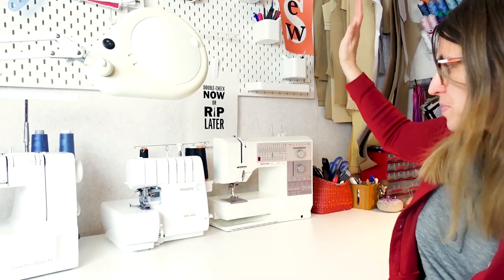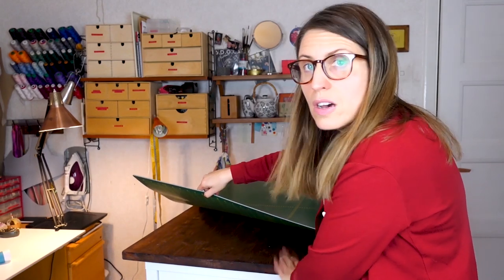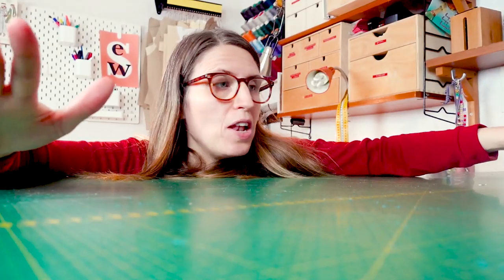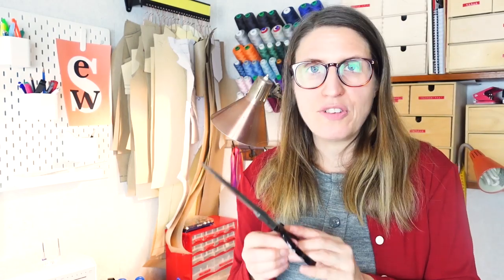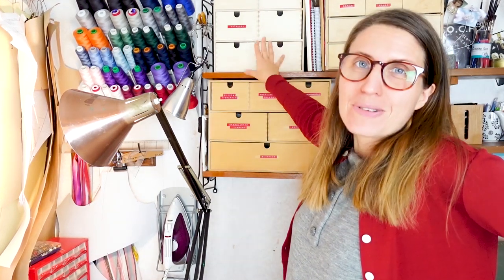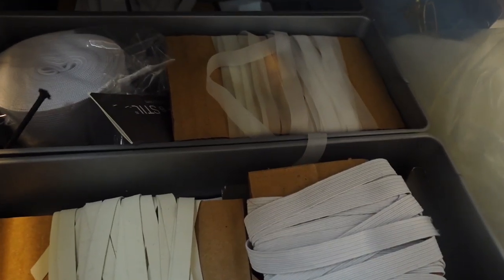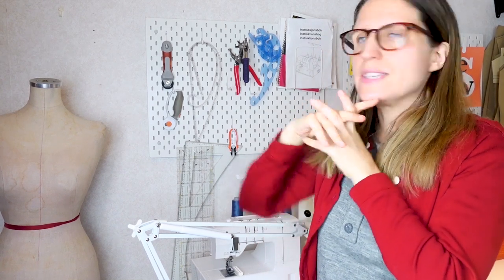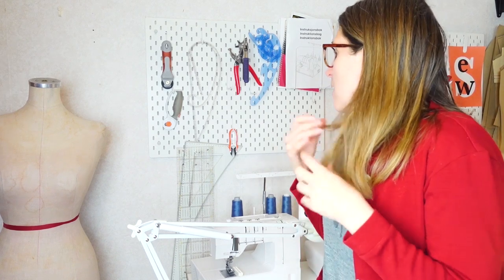Sewing Room Tour: My New Updated Sewing Space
A tour of my updated sewing space, which is just a small corner of my living room. How I store my sewing supplies, my Ikea Hack Sewing Table and how I have created a great working station on a budget. With lots of ideas on how to maximize your sewing space.